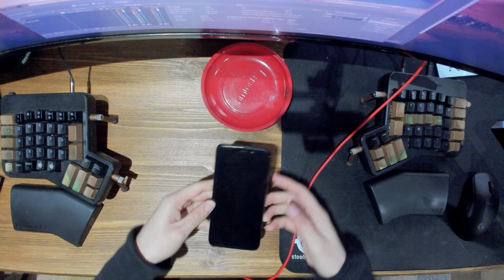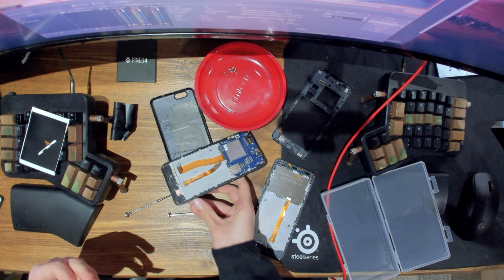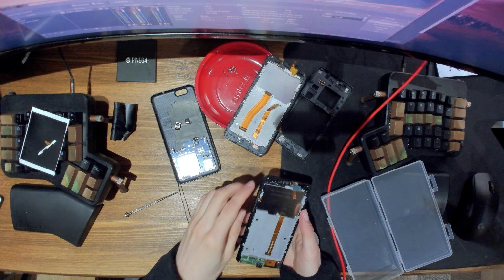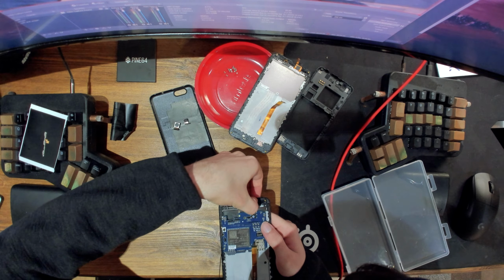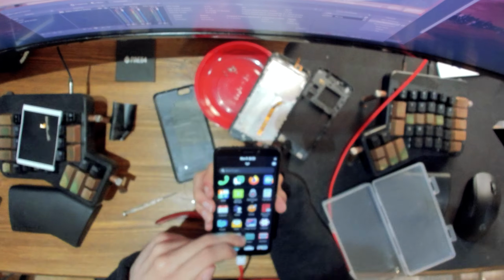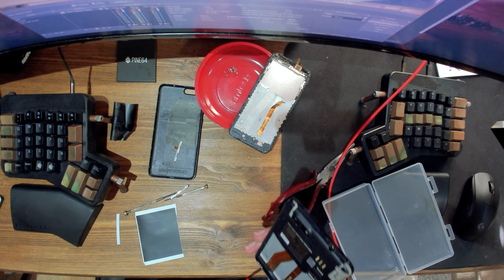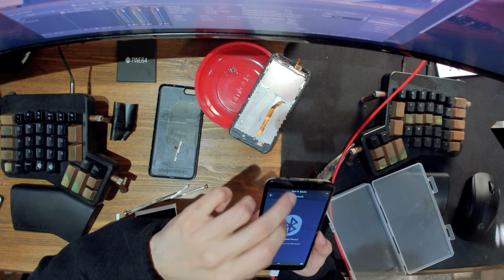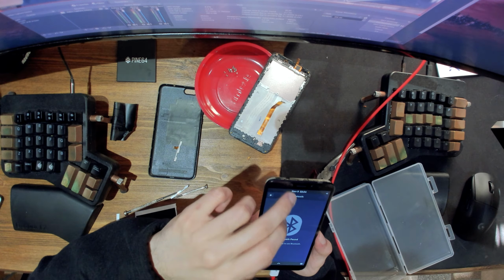PinePhone Pine64 Screen Repair / Replacement | Fix Display Artifacts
Hello there ladies and gentlemen, I had an issue with my pine phone where the screen looked like it was displaying in low bit mode and had artifacting.

The good people at pine sent me a replacement screen which turned out to be the root cause of the issue.

For some reason I could not find another pinephone screen replacement tutorial so I had to guess what to do. Thankfully the pinephone is very easy to disassemble no need for hot air guns, special screws, etc...

In the end the phone works perfectly you can see me testing it at the end of the video.

If you want to donate you can checkout my donation app on playstore